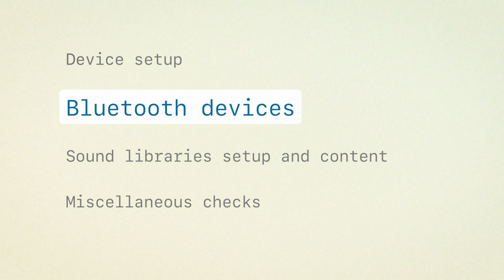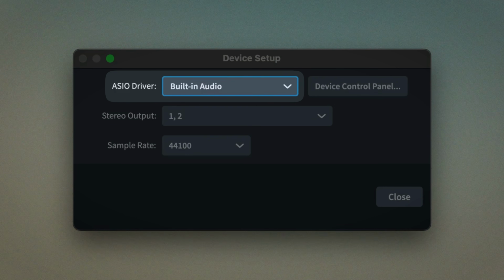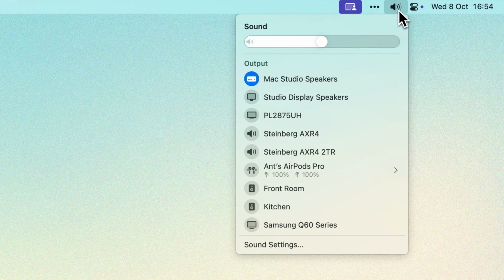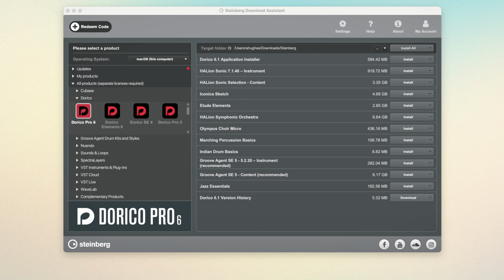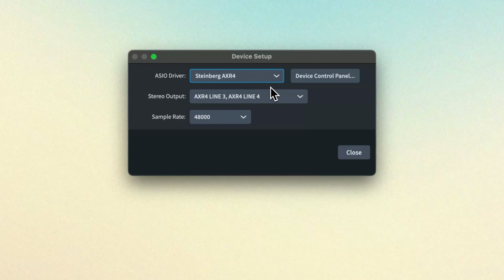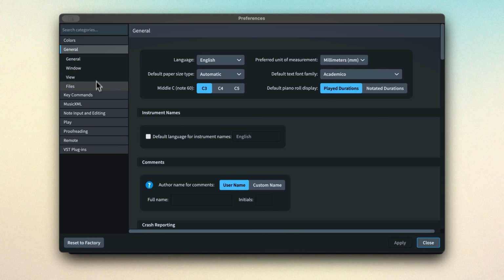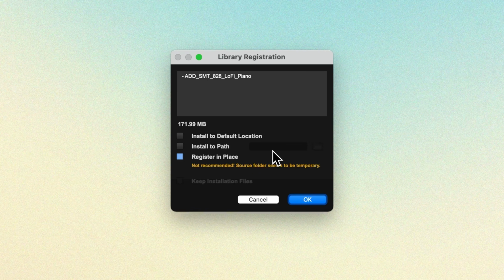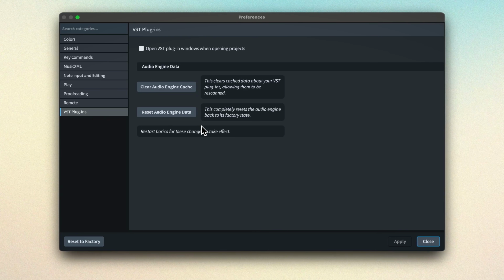Troubleshooting playback in Dorico | Mac version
Having trouble with audio in Dorico? In this video, we’ll walk through the steps you need to fix the most common audio issues — from device setup and Bluetooth headset connections to sound library installation and key troubleshooting checks. Follow along section by section to get your Dorico playback running perfectly.

If you're still having problems after watching this video, check out the Dorico forum:

Jump directly to the section most relevant to you:
00:00 Introduction
00:31 Contents
01:23 Test metronome works
01:59 Metronome click settings
02:19 Device setup
02:37 What is an audio driver?
02:50 ASIO driver
03:10 Use Built-in Audio to play back through computer's speakers
03:19 Sample rate
03:47 Using an external audio device
04:34 Connecting a bluetooth device
04:50 Creating an aggregate device
05:51 Checking all components are installed (inc. sound libraries)
06:52 An essential component used by Dorico for playback has not been found
07:20 Check HALion installation
08:16 Check correct audio device is set
08:34 Check correct output set in Device Control Panel
08:52 Check speakers are connected, and turned on
09:01 Check system sound settings
09:06 Check Dorico mixer
09:21 Check no channels are set to Solo
09:41 Check external audio interface's mixer
09:59 Check MIDI input settings
10:25 Adjust HALion Sonic options
10:51 Use SSD where possible for better performance
11:09 Steinberg Library Manager
11:49 Installing HALion sound libraries manually
12:08 Reinstall sound libraries that are not working correctly
12:19 Contact support and visit forum for further help
12:33 Move location of a sound library
12:56 Issues with multi-user setups (Missing audio content error)
13:10 Audio engine preferences
13:27 The audio engine is taking longer than expected to respond